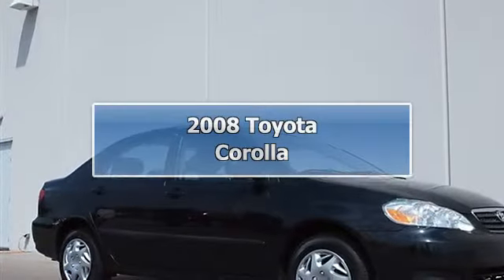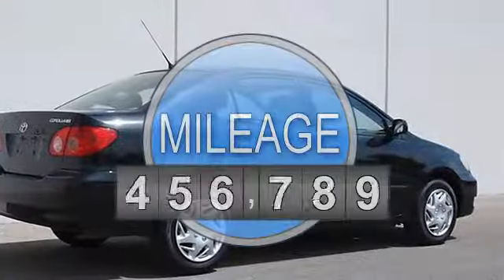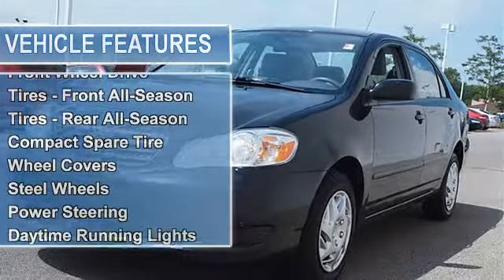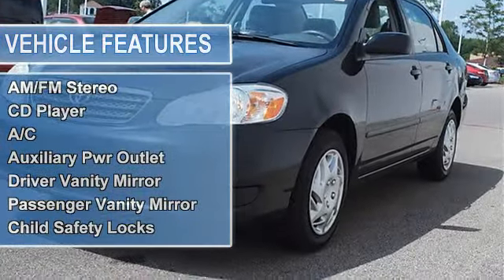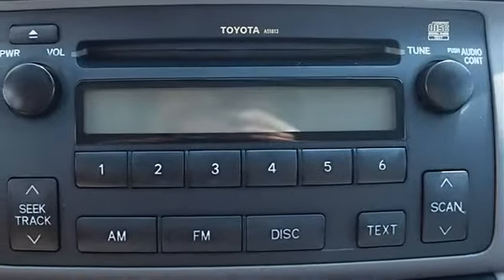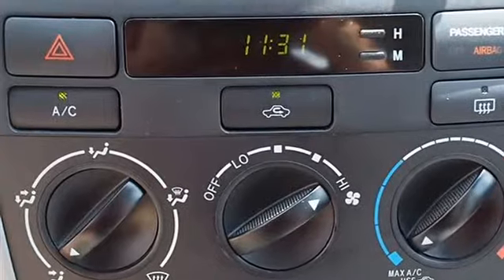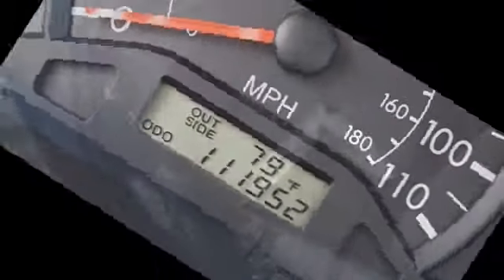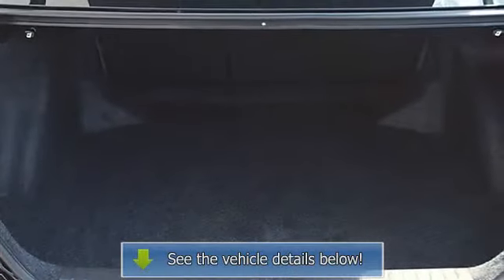2008 Toyota Corolla - Classic Dealer Group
For Sale: 2008 Toyota Corolla
VIN: 1NXBR32E18Z021612
Engine: I4 1.8L
Drivetrain: FWD
Transmission: Manual
Mileage: 111,952
Color: Black Sand Pearl (exterior) Stone (interior)

Features:
2008 Toyota Corolla four doors Car.